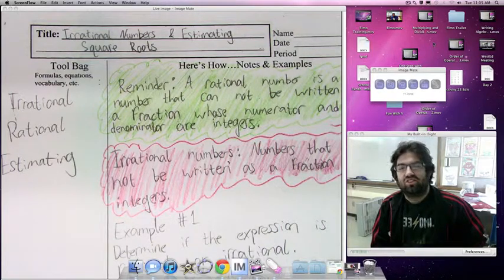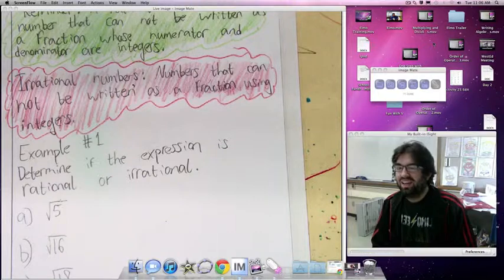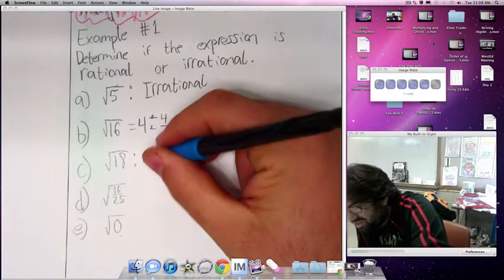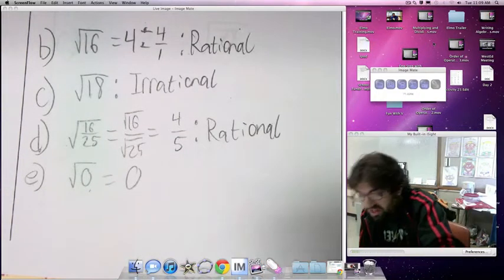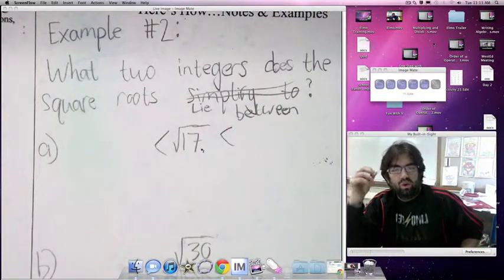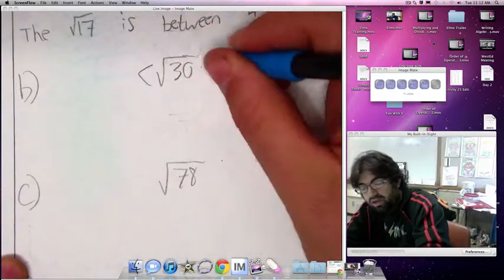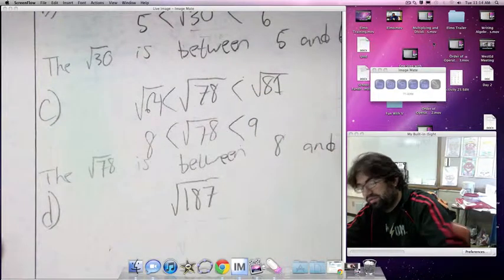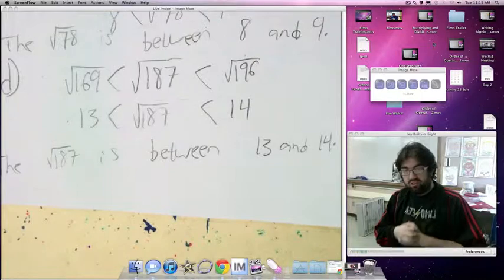Irrational Numbers & Estimating Square Roots